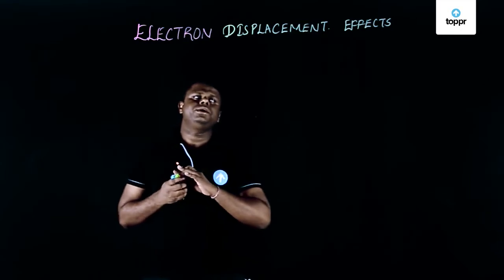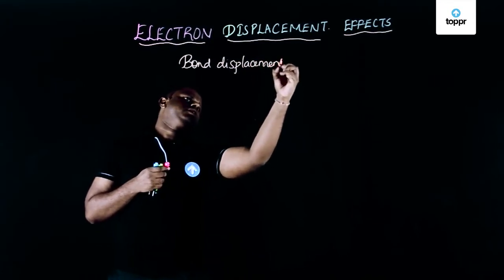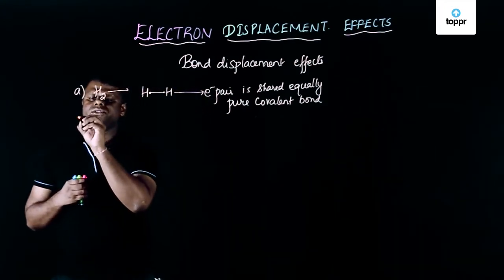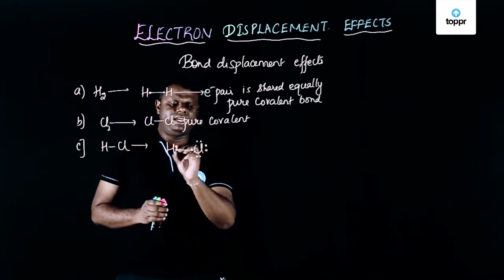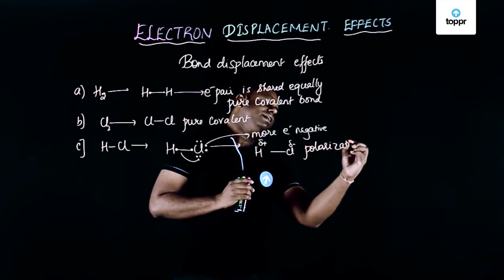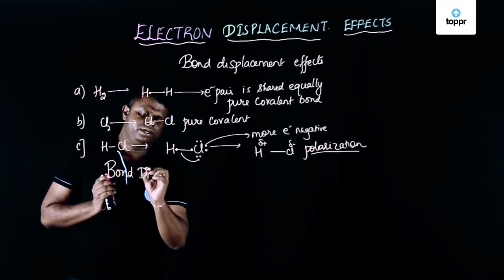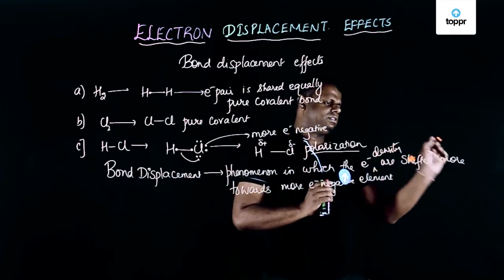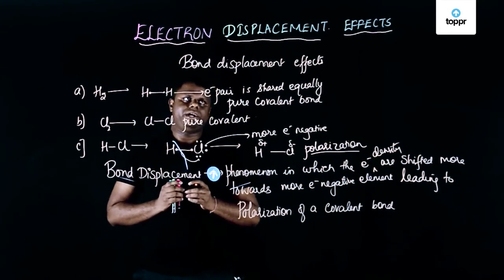Electron Displacement Effects | Organic Chemistry | Class 9 Chemistry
Inductive effect is the displacement of sigma electrons towards more electronegative species. It is transmuted though a chain of C atoms. It is classified into +I effect and -I effect.
Electron releasing groups such as alkyl groups show +I effect.  -I effect is shown by electron-withdrawing groups such as nitro, cyano, halo, amino, etc.

* 2000+ hours of byte sized video lectures